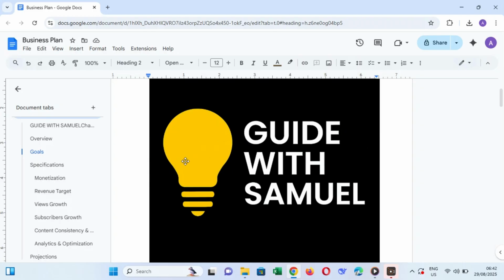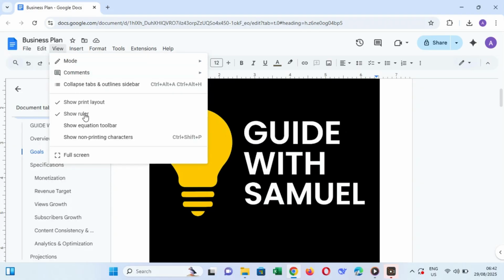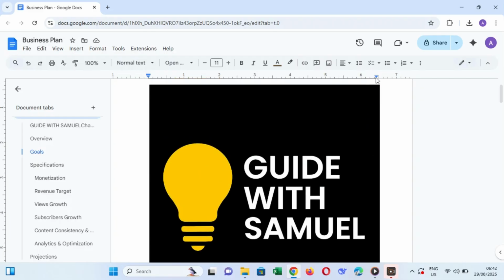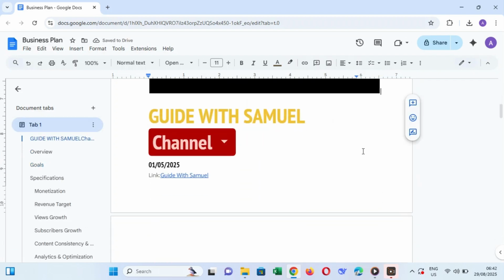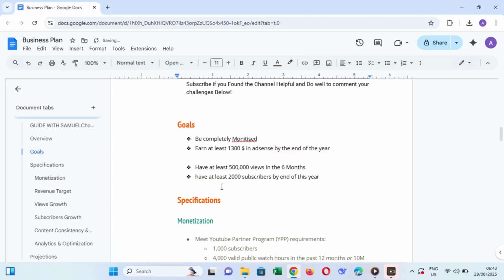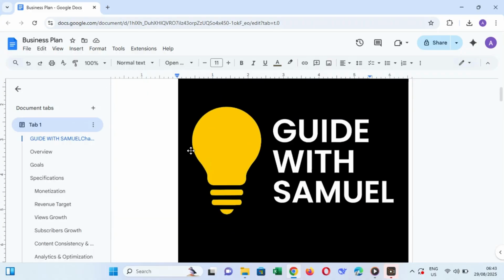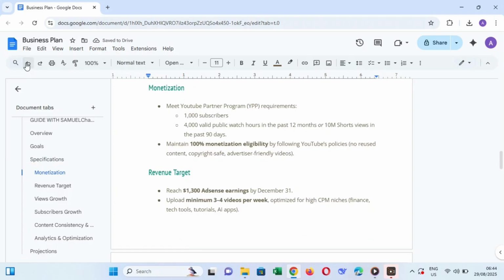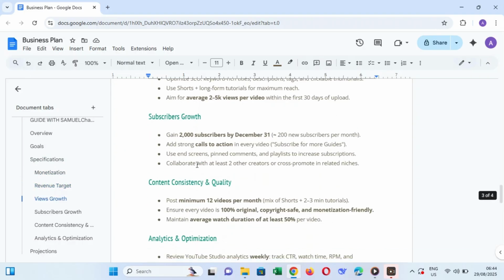How to Use the Ruler in Google Docs on Windows PC – Step by Step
Do you want to align text, set margins, or indent paragraphs perfectly in Google Docs on your Windows PC? Alternatively, here’s how to use the ruler like a pro:

Open Google Docs – Launch your document on your Windows PC.

Show the Ruler – Click View → Show Ruler if it isn’t already visible at the top of your document.

Adjust Margins – Drag the gray area on the ruler to set left and right margins.

Indent Paragraphs – Use the blue triangle to adjust first-line indents or hanging indents.

Align Text or Objects – Drag the ruler markers to position text or images precisely.

Fine-Tune Tabs – Click on the ruler to add or move tab stops for perfect spacing.

✅ That’s it! Using these steps, you’ll be able to manage text, paragraphs, and spacing in Google Docs with ease on your Windows PC.